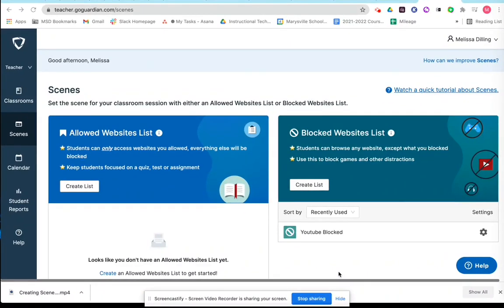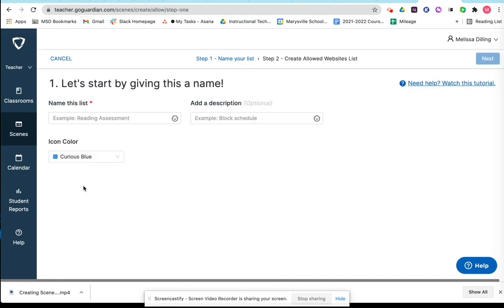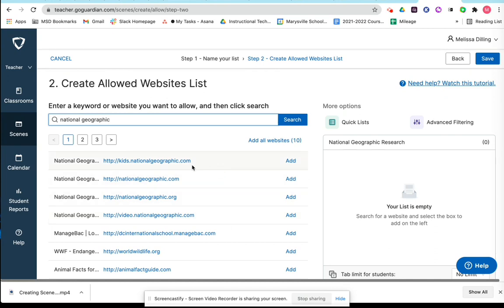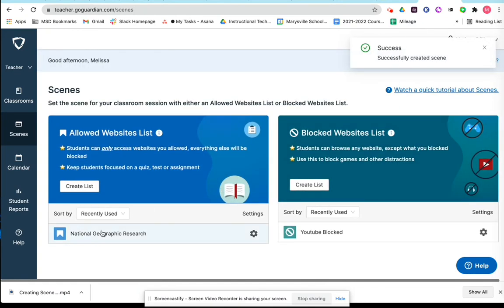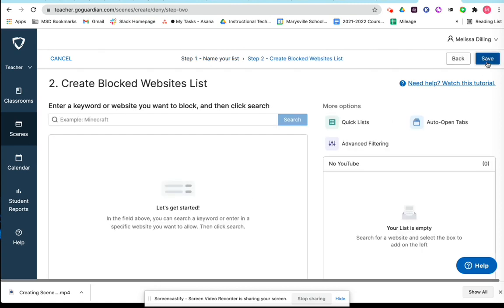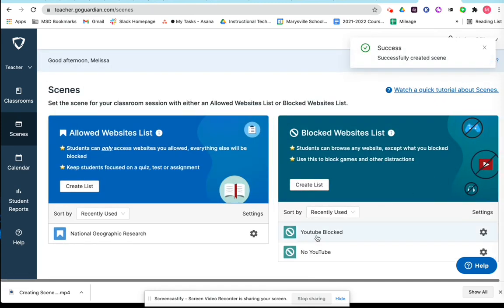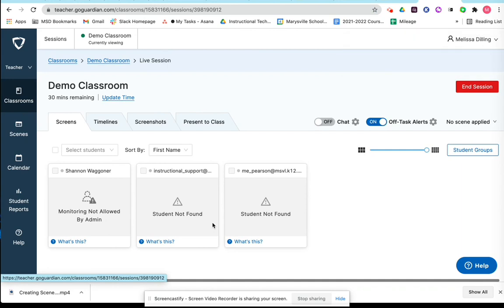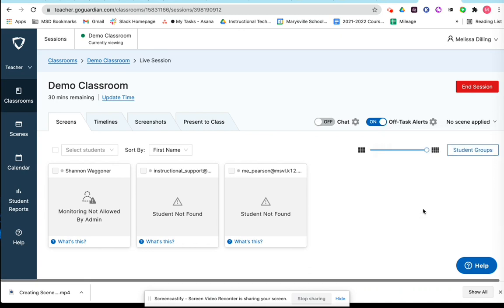Creating Scenes in GoGuardian Part 2